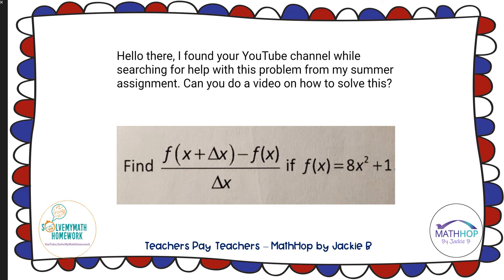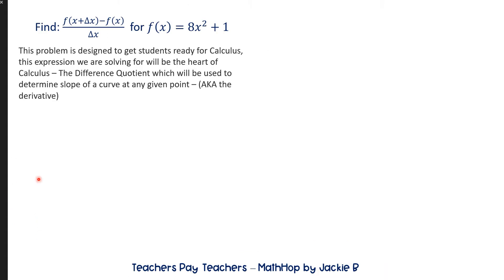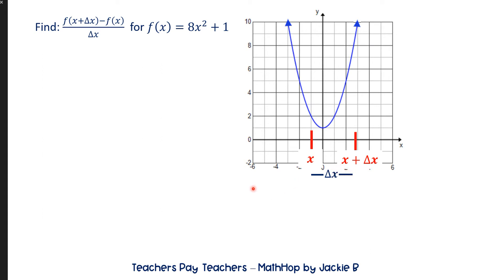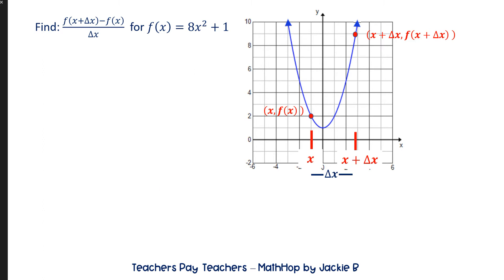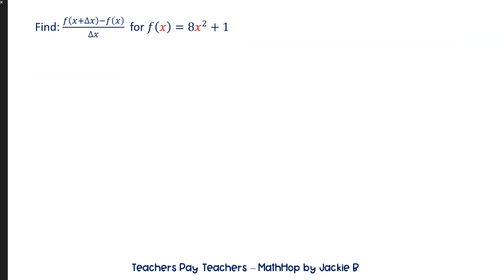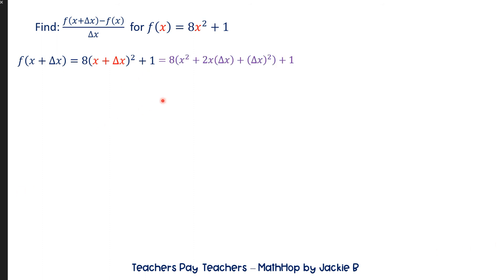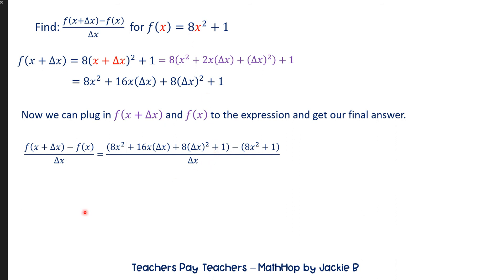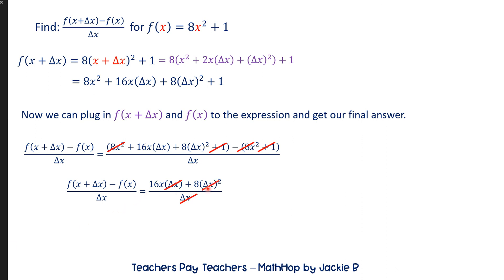Solving Expressions - Difference Quotient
In this video, I solve a question sent in by a subscriber. It is solving for a composition function/expression that is very clearly leading to the idea of the slope of a curve or the difference quotient in Calculus. Not sure what class the student is in so I explained why this problem was likely being assigned as well. Hope this helps!
Math Teachers! Check out my Teachers Pay Teachers store for more Engaging Math Activities your students will LOVE